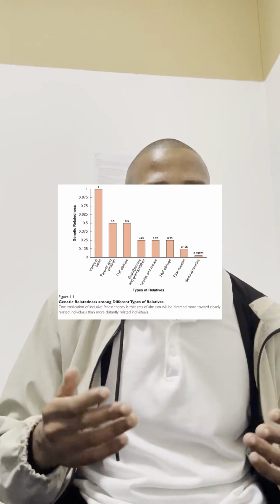Evolutionary Psychology by David Buss ► Chapter 1 Summary (part of a series)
“Evolutionary Psychology: The New Science of the Mind” by David Buss. In this first episode, we explore the key ideas from Chapter 1 and introduce the foundations of evolutionary psychology.

Hope you enjoy it and find it helpful in your studies or personal learning journey!

Source: David Buss, Evolutionary Psychology: The New Science of the Mind, 5th Edition, 2015.